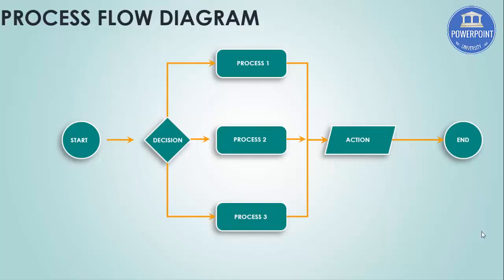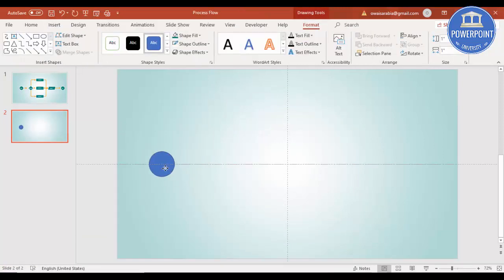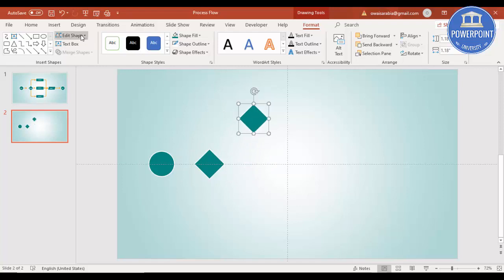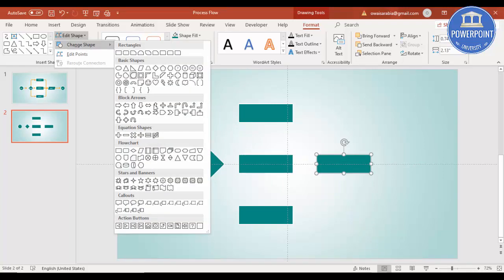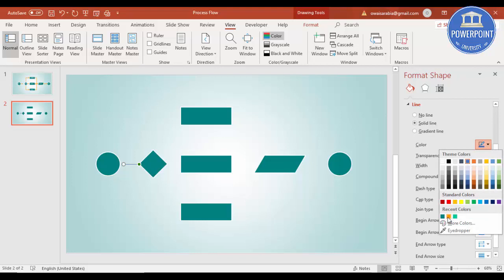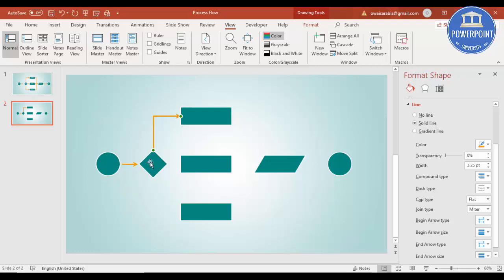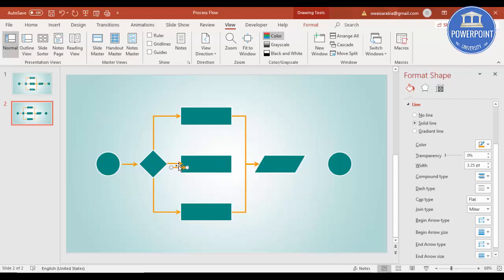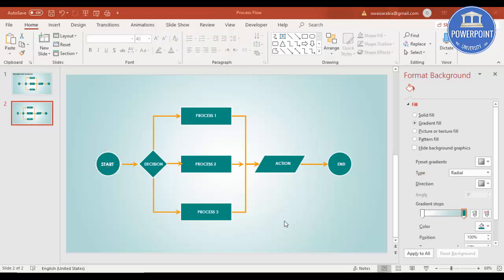Create Flowchart in PowerPoint in less than 5 minutes / Process Flow diagram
[Download link provided below]:
In this tutorial, I have explained how to create a Flowchart in PowerPoint in less than 5 minutes.
Process flowcharts assist in teaching an individual or group of individuals specific instructions for certain processes or procedures. It’s an efficient instructional diagram that can be used repeatedly by a lot of people in the organization.
 A good process flowchart must have contingency routes for all related situations. Process flowcharts are mostly present in service-oriented businesses such as a contact center unit.

Modern designs
Creative templates
Easy Editing
Business Slides
Corporate Slides
PowerPoint diagrams
Professional designs
PowerPoint infographics
Popular slides